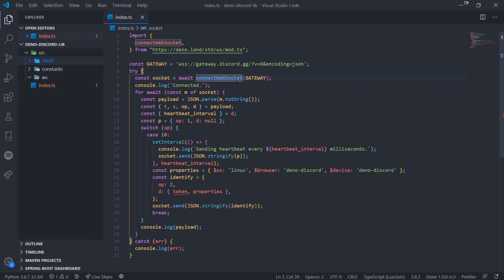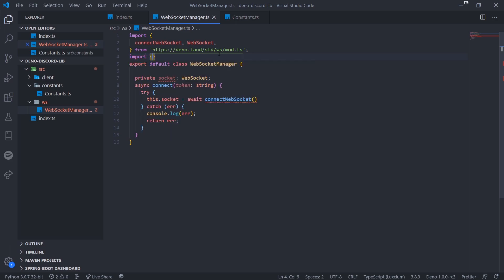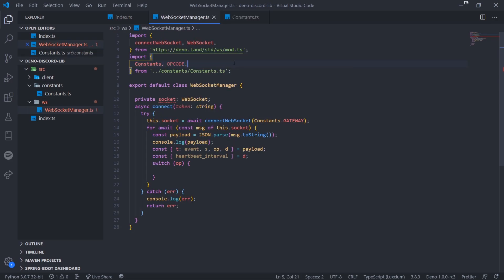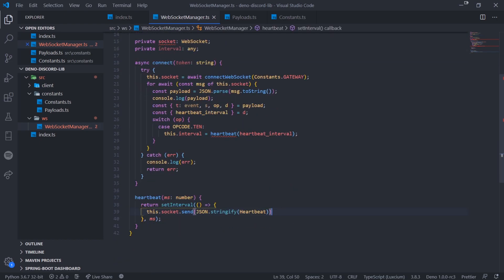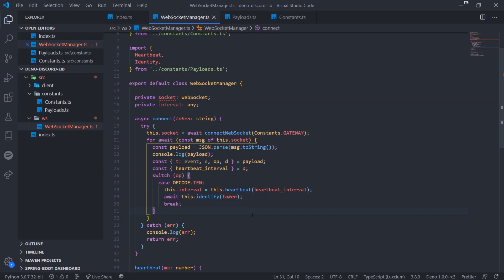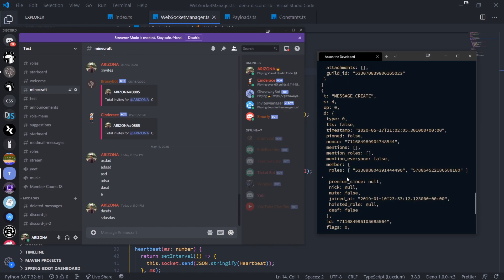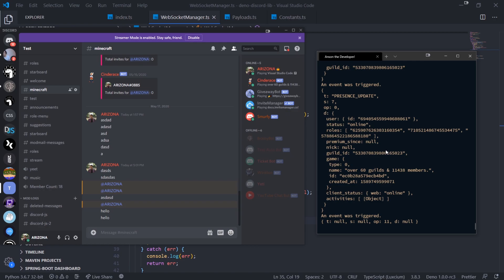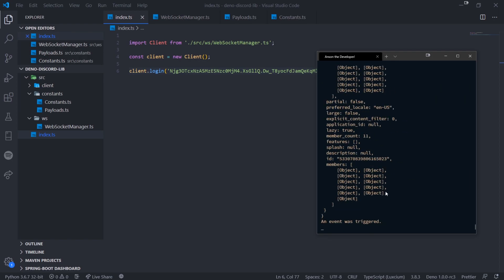Creating a Discord Library with Deno & TypeScript #2